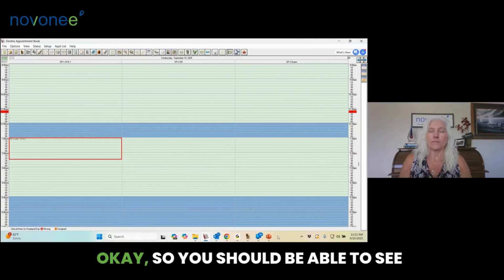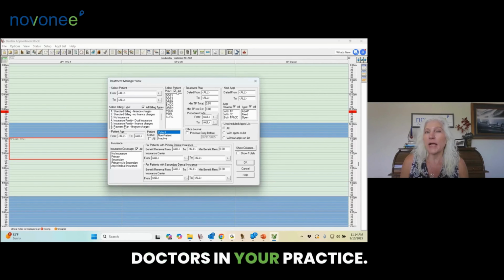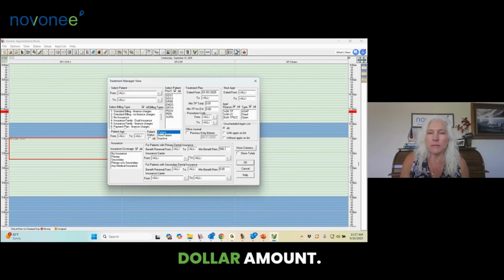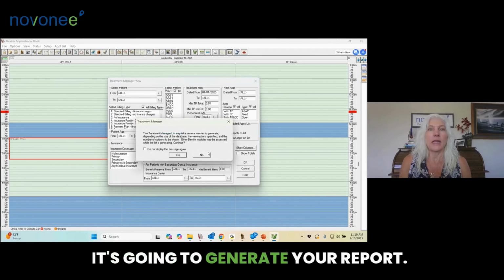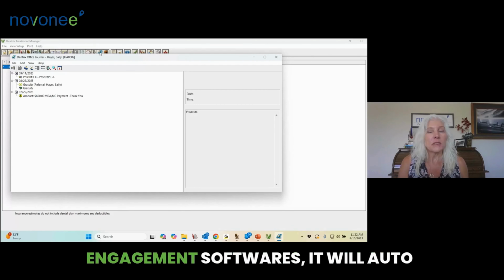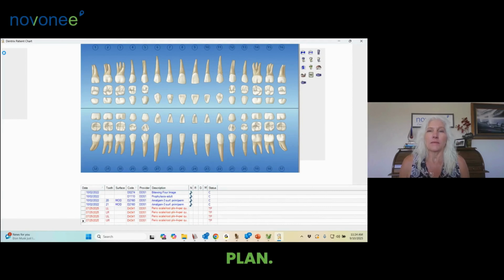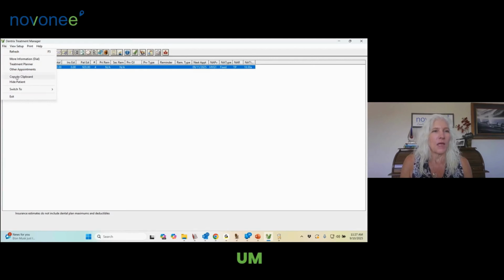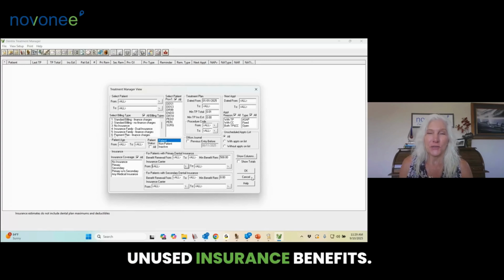Dentrix tips for finding patients with unused dental benefits and unscheduled treatment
📢 Don’t leave untapped production on the books this year-end!
Dayna Johnson shares practical, proven strategies to maximize patient outreach as the year wraps up. Learn why now is the perfect time to contact patients with unscheduled treatment and unused dental insurance benefits, and how to create urgency so they schedule before benefits reset on January 1st.

Dayna walks through the Dentrix Treatment Manager step by step, showing you how to pull the right reports, prioritize follow-ups, and document outreach in your office journal. She also covers tips for using patient engagement software, building outreach into your weekly routines, and collaborating with your team to fill the schedule and boost production before year-end.

What You’ll Learn:

How to find and contact patients with unscheduled treatment
Why most insurance plans renewing on Jan 1 create urgency
How to effectively use the Dentrix Treatment Manager report
Ways to incorporate patient outreach into your weekly schedule
Communication strategies that get patients to say “yes”
How to track patient contacts in Dentrix and keep your team aligned

Chapters:

00:00 Maximizing Year-End Patient Outreach
03:04 Utilizing the Treatment Manager Report
06:11 Creating Urgency for Unused Benefits
09:05 Interactive Features of Dentrix Software
11:49 Effective Communication with Patients
15:12 Leveraging Patient Engagement Software
18:02 Sharing Best Practices and Tips